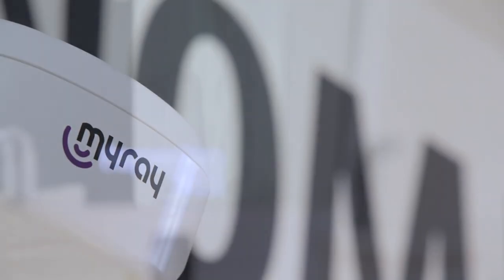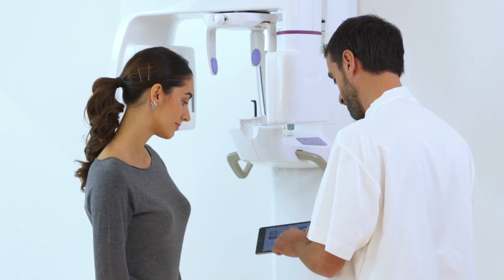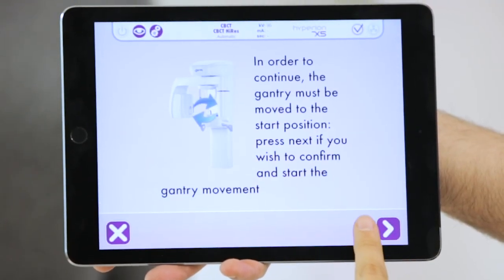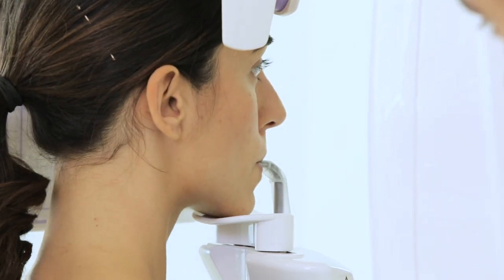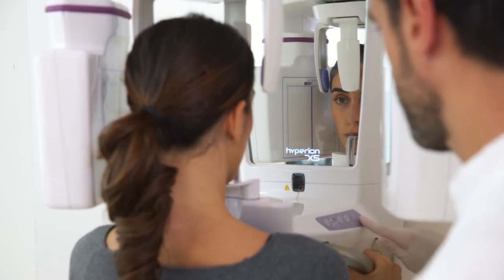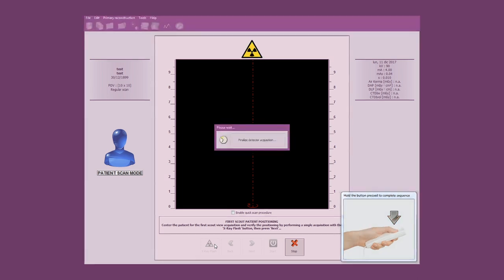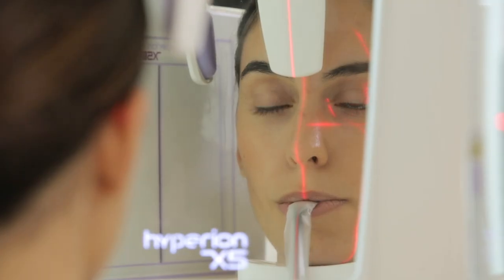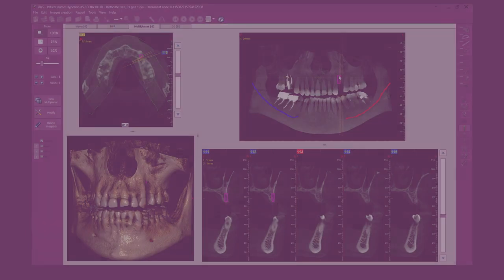HYPERION X5 3D/2D - 3D exams acquisition [EN]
This short video illustrates how to acquire 3D images using iRYS software to obtain perfect patient positioning.